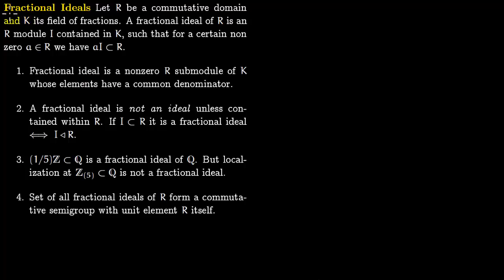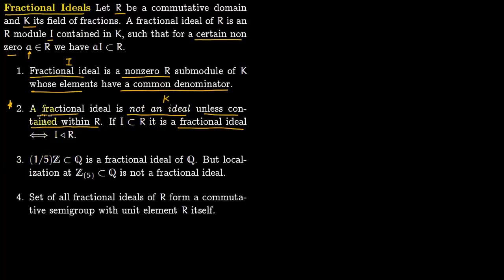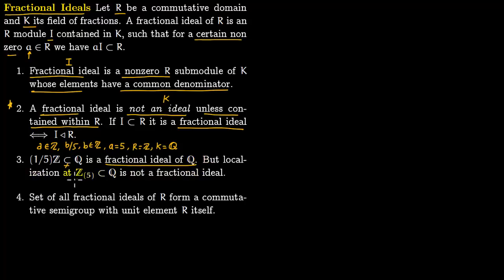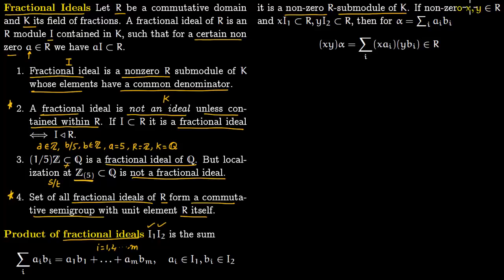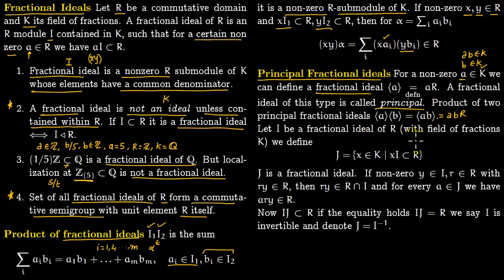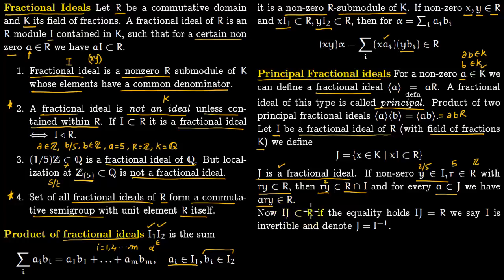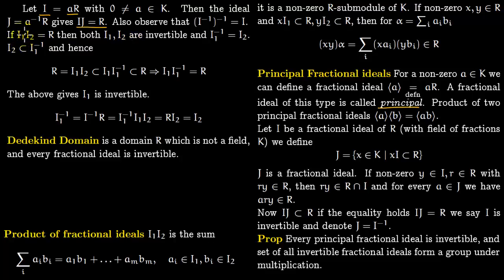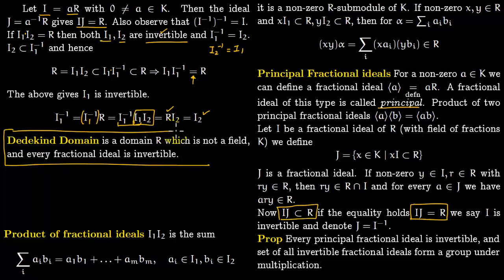Defn Fractional Ideals